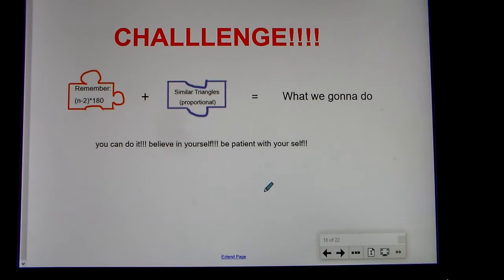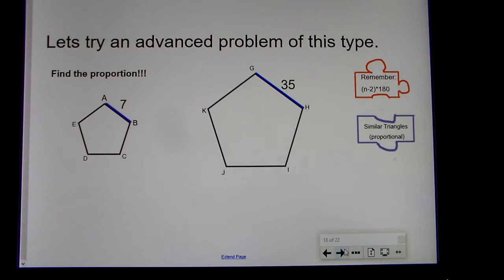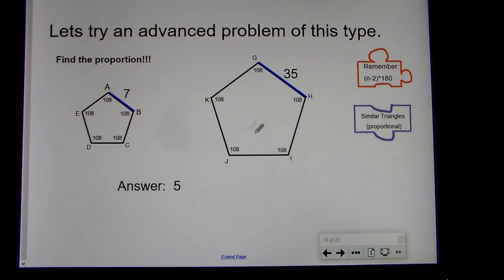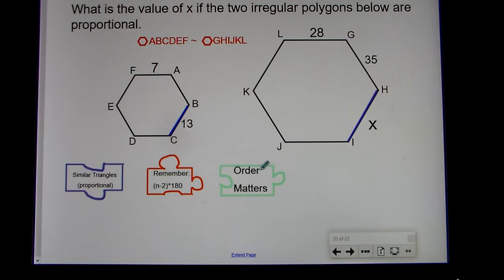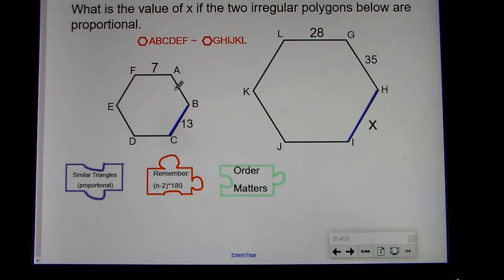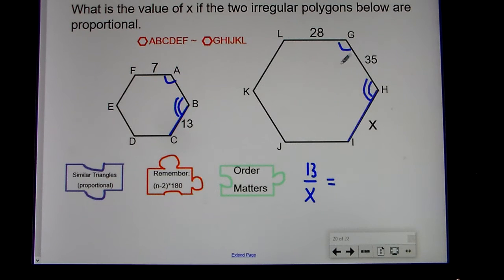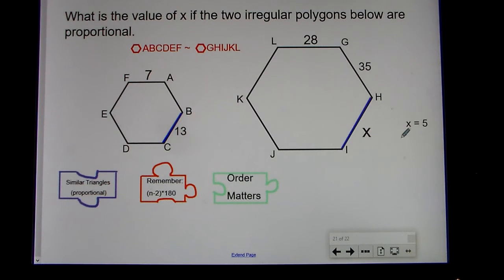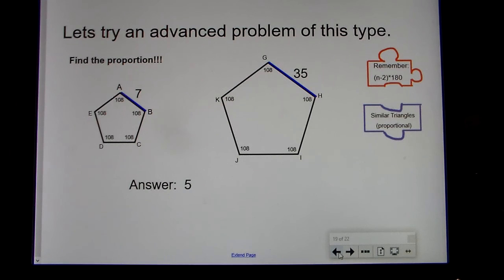5 8 Similar Triangles Challenge